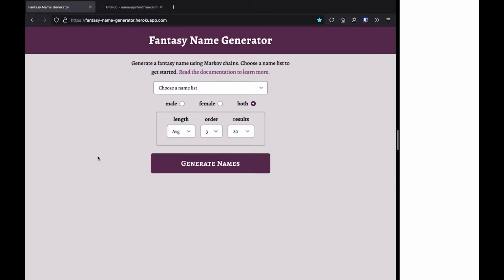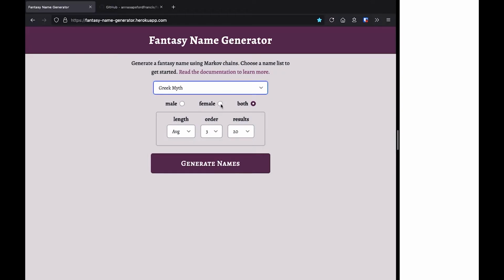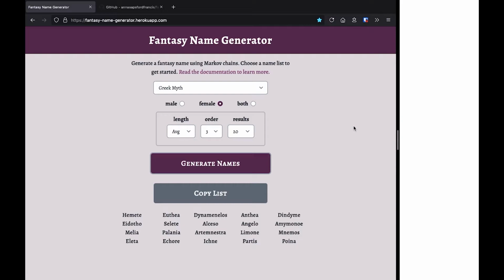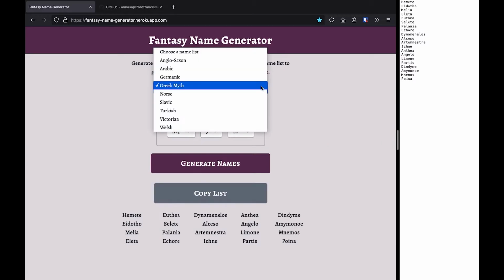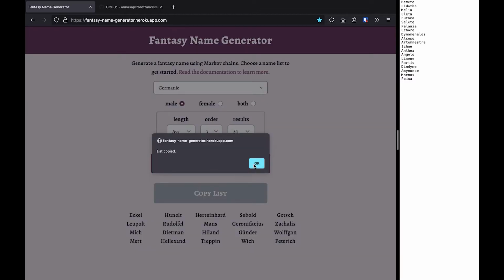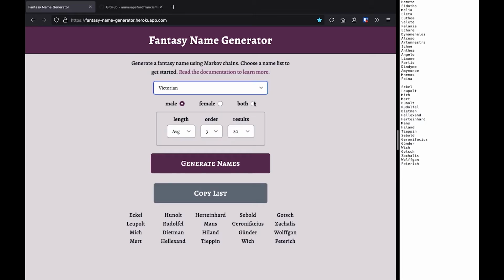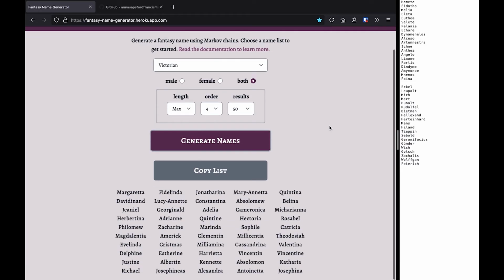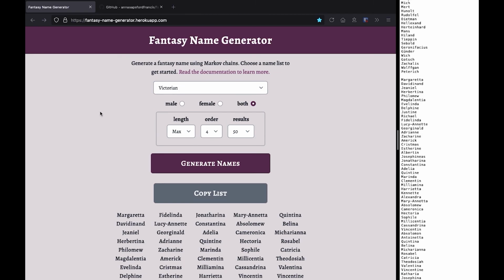Fantasy Name Generator Demo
CS50 Final Project: A web app that generates fantasy names based on real-world cultures using Markov chains.